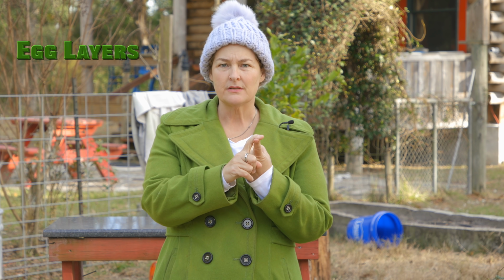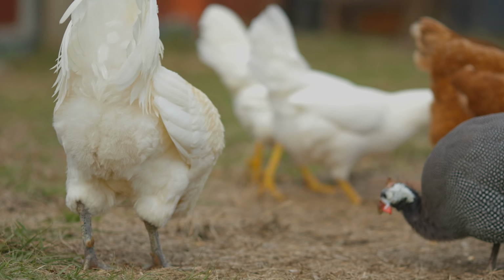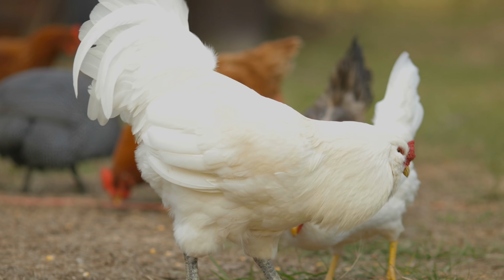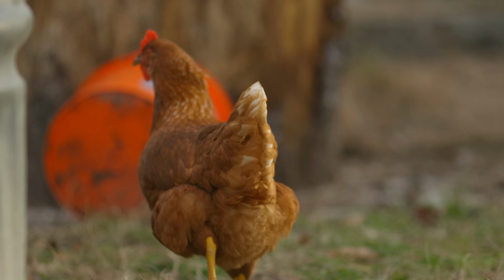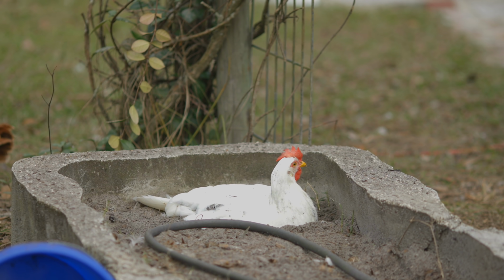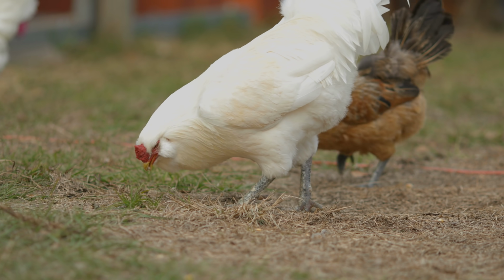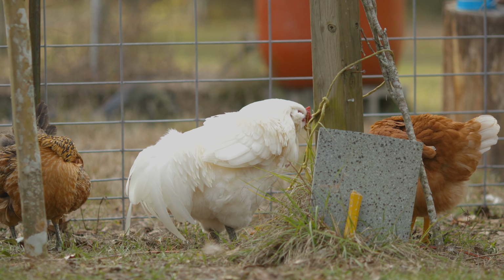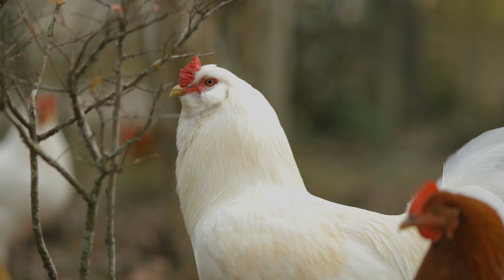3 Types Of Chickens You Should Know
What are the 3 types of chickens? In this video I explain what the 3 types of chickens are and give you some chicken breeds that are good for egg laying, meat birds, and dual purpose.